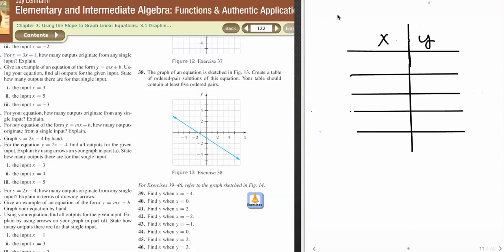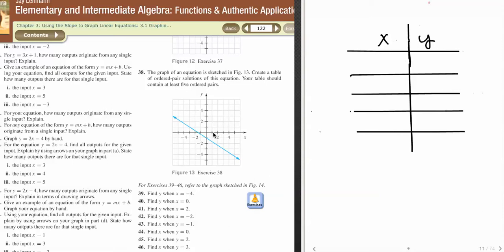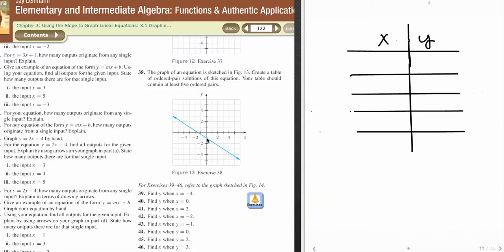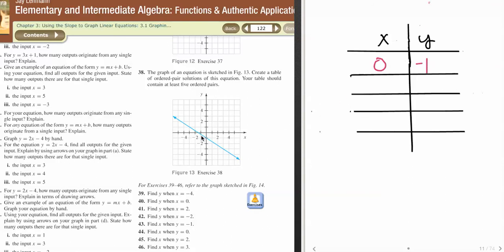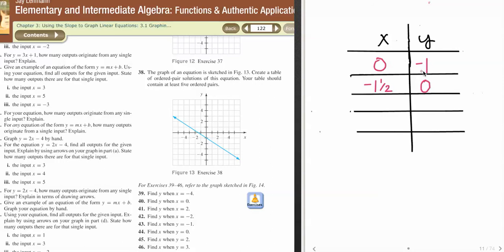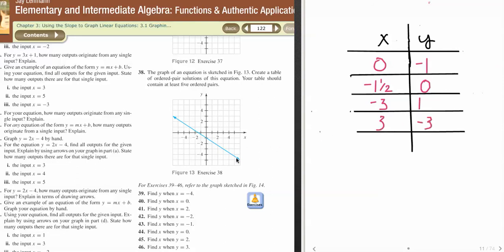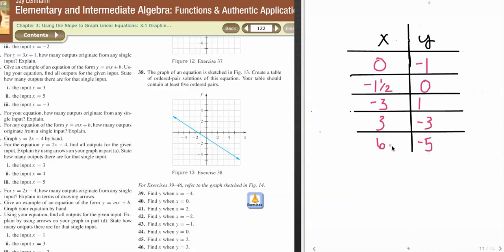§3.1 Conclusion Ordered Pairs from Line